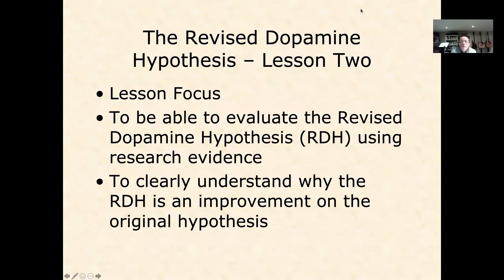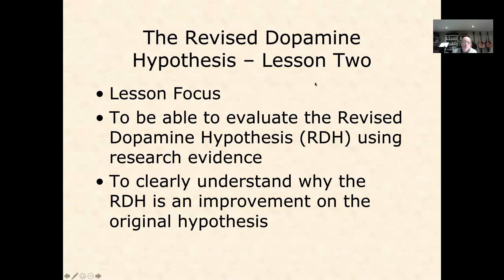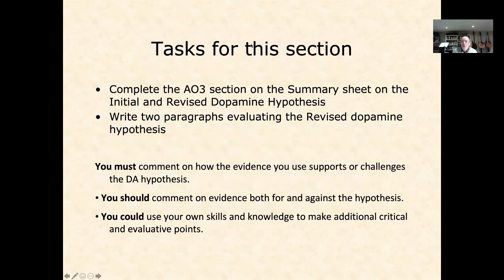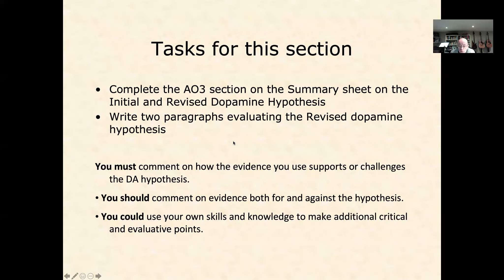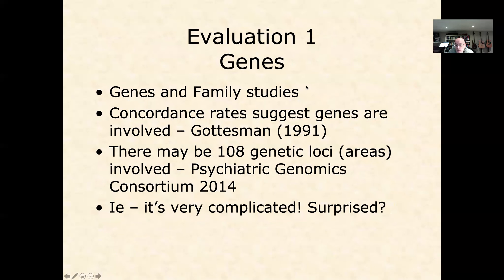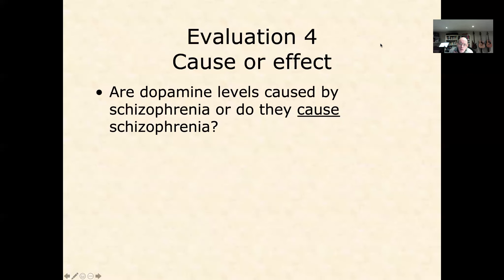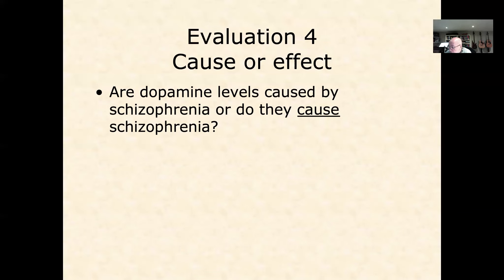Revised dopamine hypothesis 2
Short evaluation of the Revised dopamine hypothesis for Eduqas/WJEC Psychology